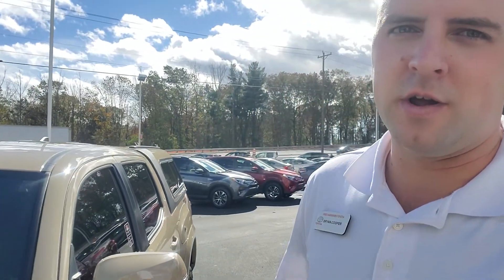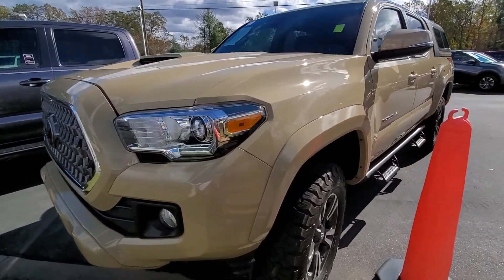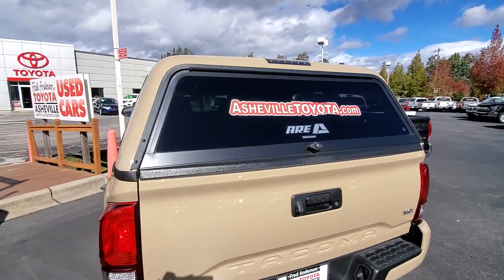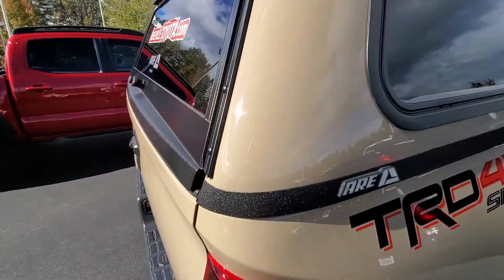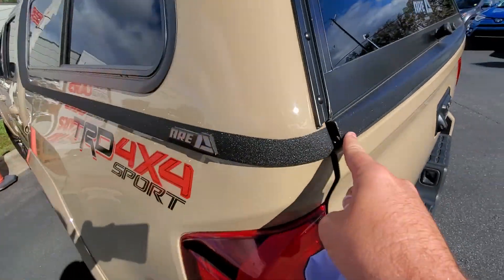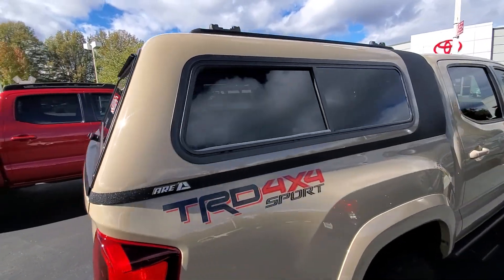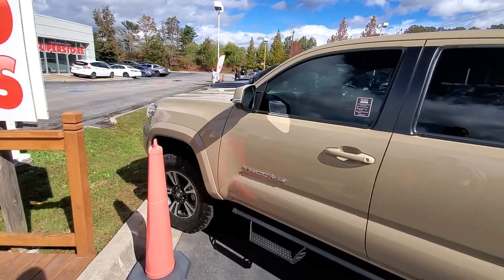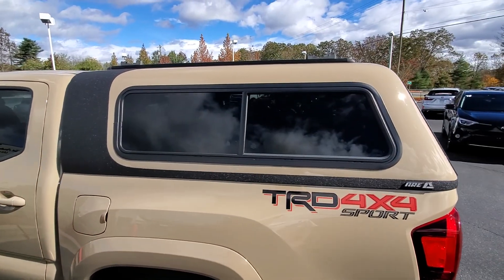Toyota Tacoma with Customized Camper Cover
This is a really well thought out camper cover paint scheme and really. makes it look sporty.